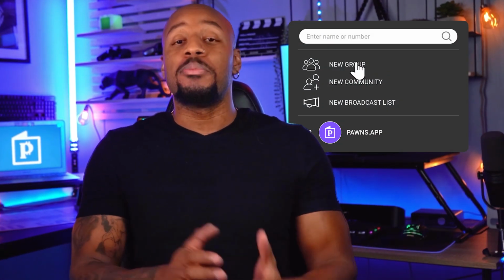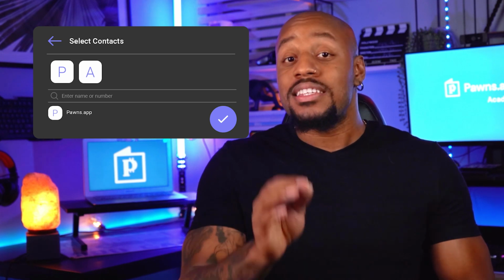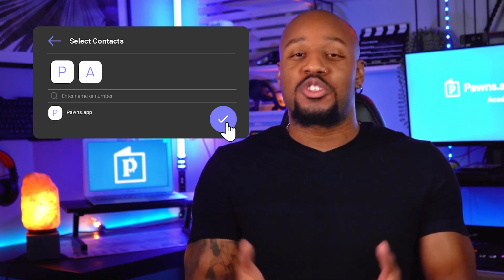How to Share Your Referral Link and Videos on Viber | Pawns.app Academy Beginner's Guide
Hey there, and welcome back to Pawns.App Academy! In this video, we're exploring how to share your referral link and referral videos on Viber.

Pawns.app is a platform that allows you to earn money online by sharing your idle internet connection and participating in surveys. By creating a free account and installing our app, you can start earning money instantly.

Our top priority is security, which is why every Pawns.app client undergoes a comprehensive vetting process. We take all necessary measures to safeguard our clients privacy.

Through surveys, you can earn money by sharing your thoughts and opinions on a variety of topics, including fashion, cosmetics, technology, politics, and more. Your feedback helps our partners develop better products that meet the needs of consumers.

Start using Pawns.app by following these 3 simple steps:
✅Download our app on your device (mobile or PC) and run it.
✅Sign in to our app with your username and password and start completing surveys.
✅ Keep the app running, complete available surveys, and watch your earnings grow

0:00 Sharing Referral Links On Viber
0:23 Step 1
0:29 Step 2
0:34 Step 3
0:39 Step 4
0:44 Step 5
0:54 Step 6
0:59 Step 7
1:04 Step 8
1:10 Step 9
1:15 Step 10
1:20 Important
1:29 Sending Videos
1:30 Don't forget to mention